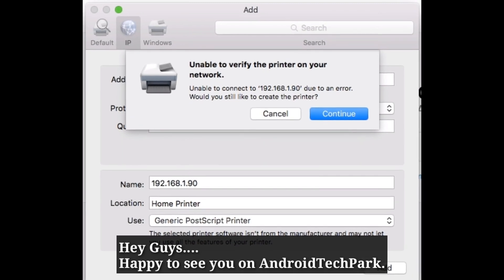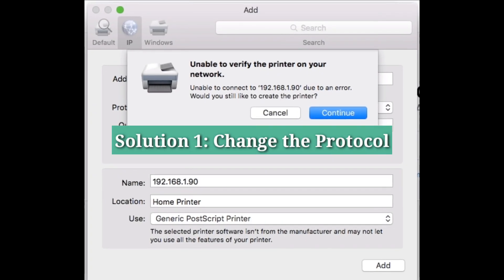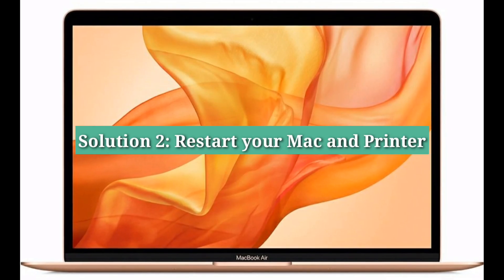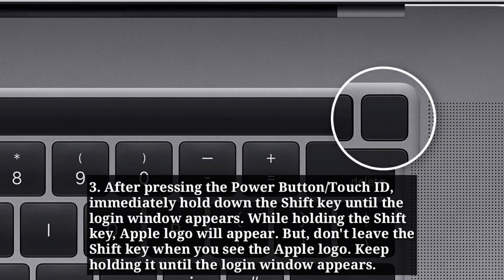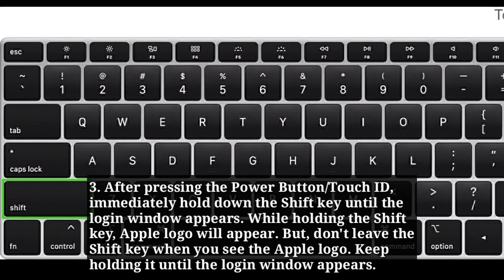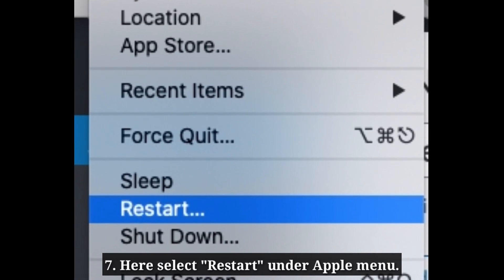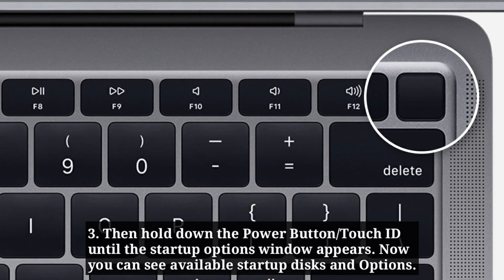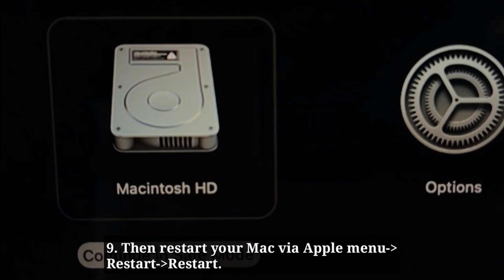Unable To Verify The Printer On Your Network on Mac Sequoia/Sonoma/Ventura - Fixed 2024